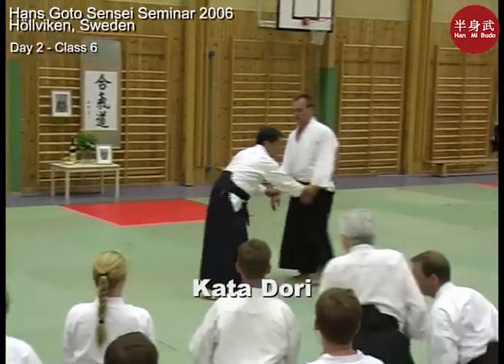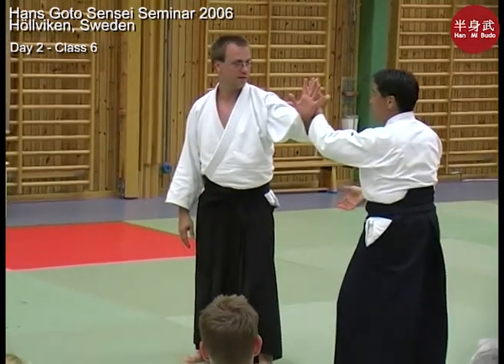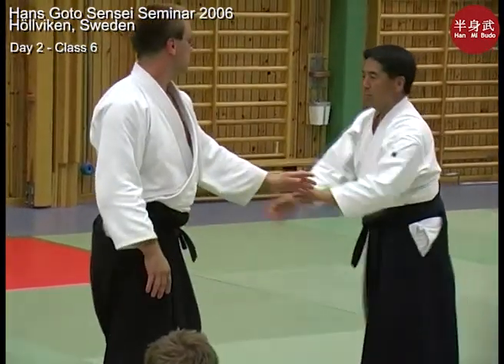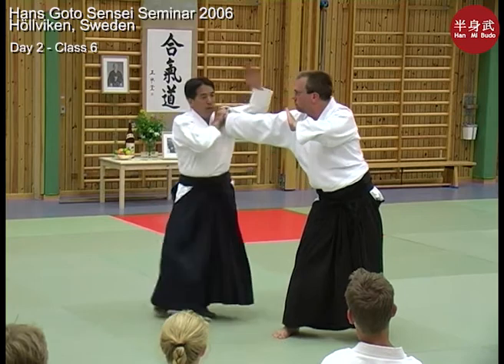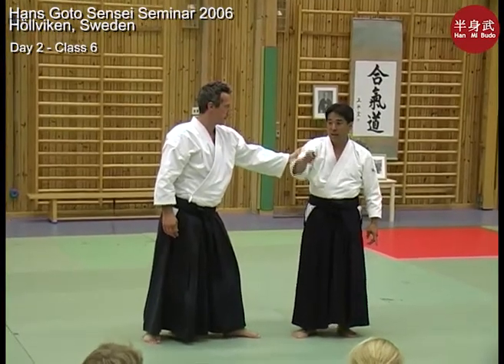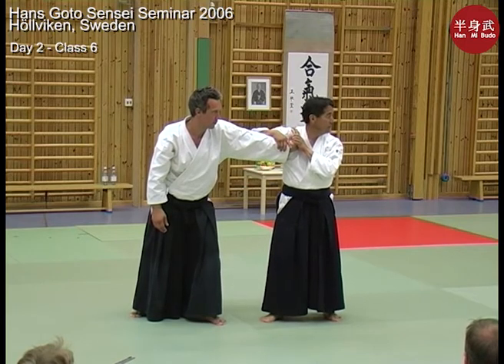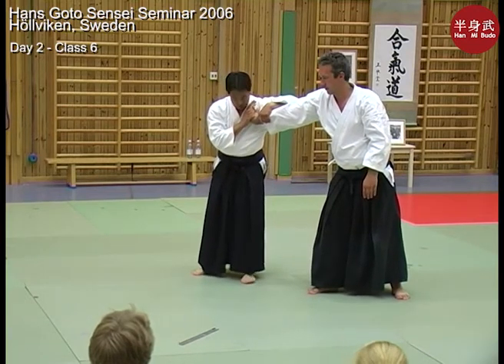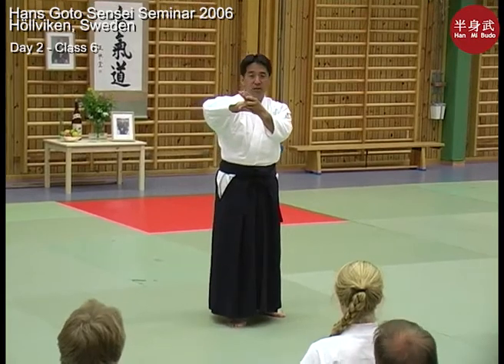Aikido seminar with Hans Goto Sensei from 2006. Class 06 - Part 02: Kata dori nikyo and variations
Aikido seminar with Hans Goto Sensei from 2006 in Höllviken, Sweden.
Class 06 - Part 02: Kata dori nikyo and variations